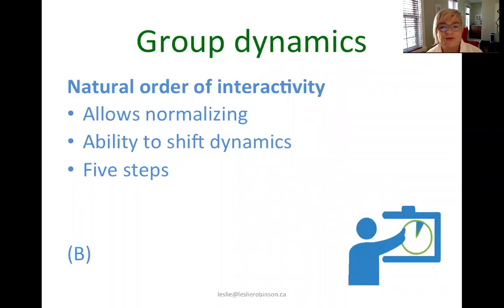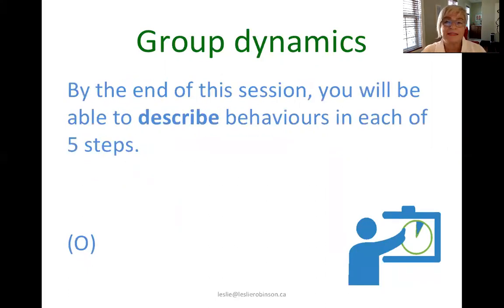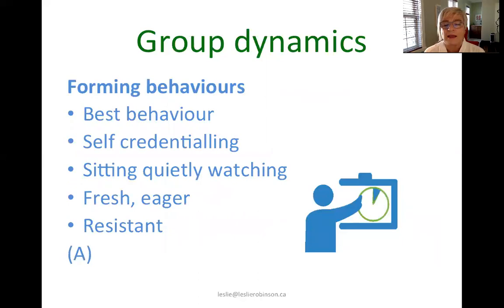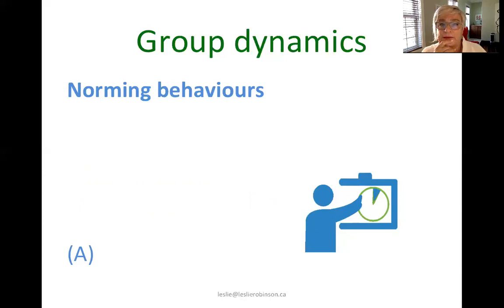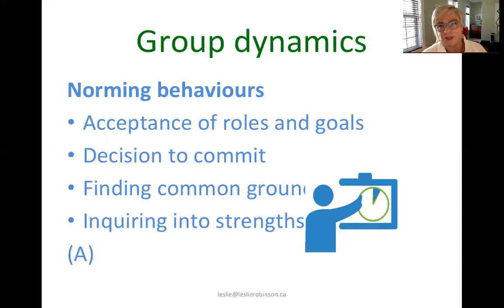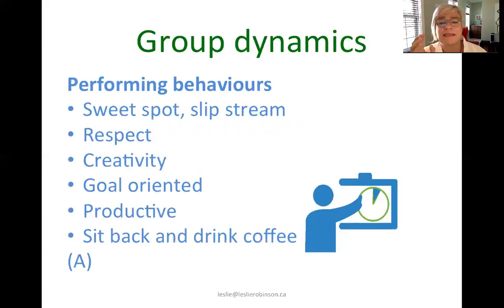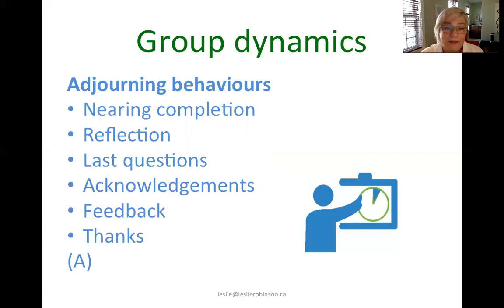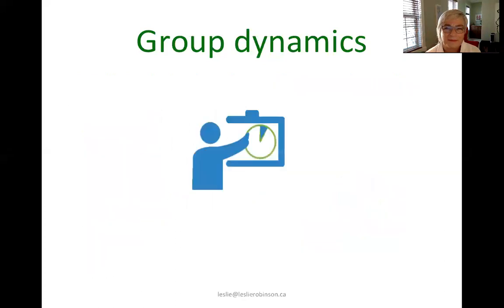5MF 2 4 Dynamics